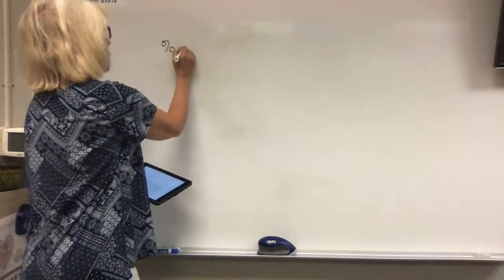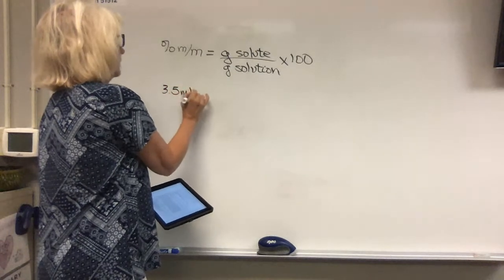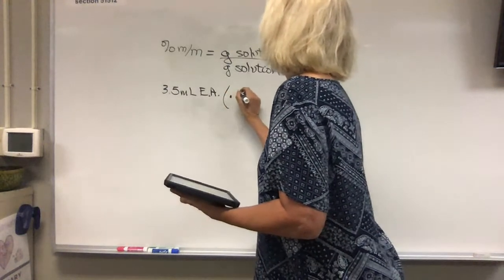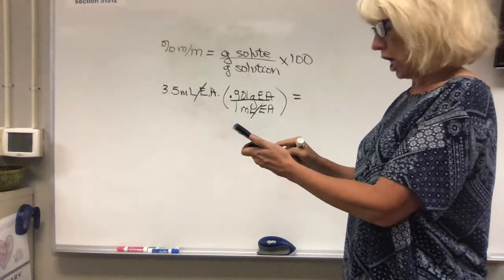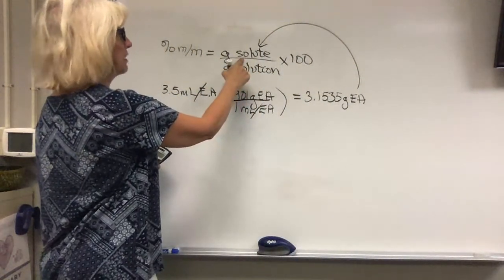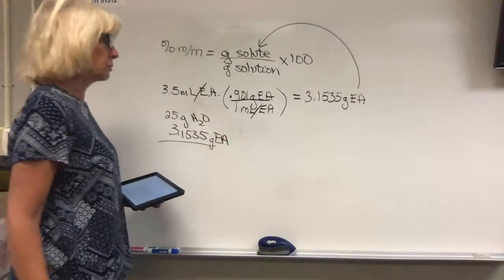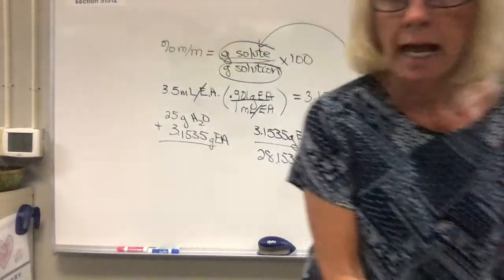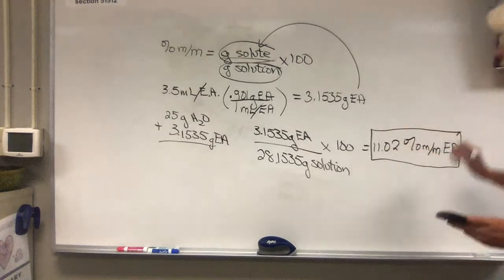% m/m of a solution review